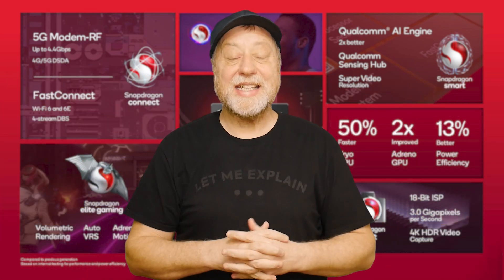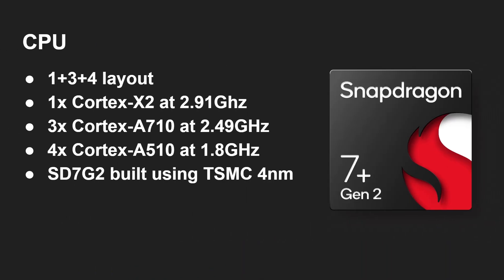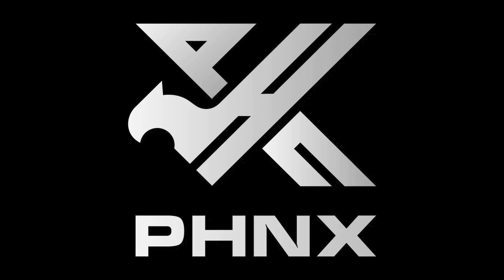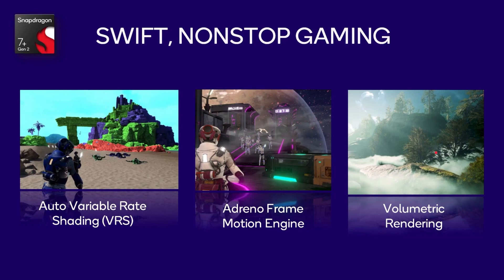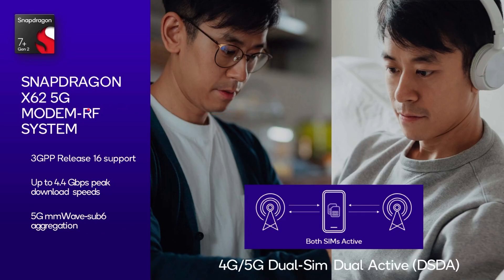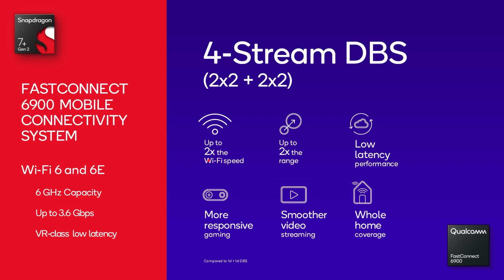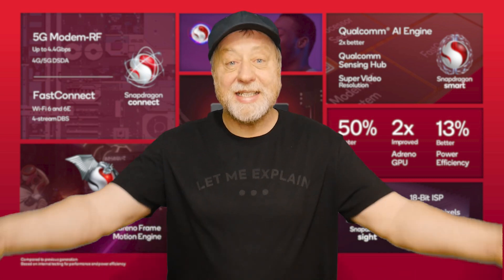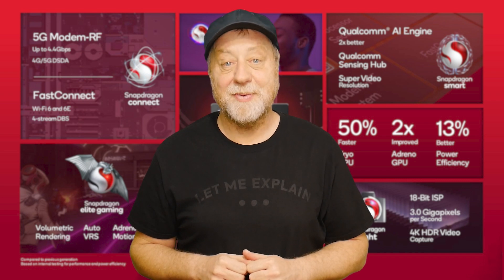Snapdragon 7+ Gen 2: Features and Benchmarks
The Snapdragon 7+ Gen 2 is Qualcomm's first processor in its "7" series to use a Cortex-X CPU, specifically an Arm Cortex-X2. This means the CPU performance is similar to the Snapdragon 8 Gen 1. Add in a triple 18-bit ISP, 4K HDR video, 5G,  Elite Gaming, and Wi-Fi 6E, you get an impressive processor for mid-range and premium main stream phones.